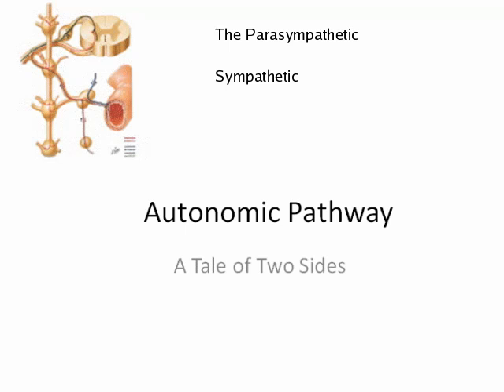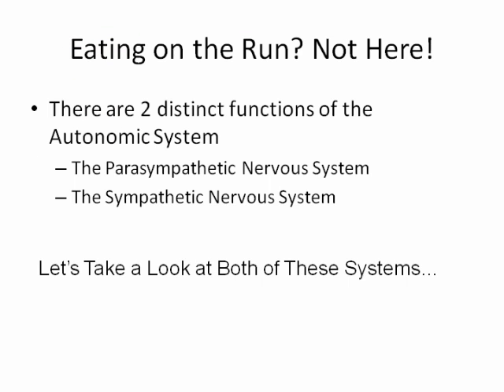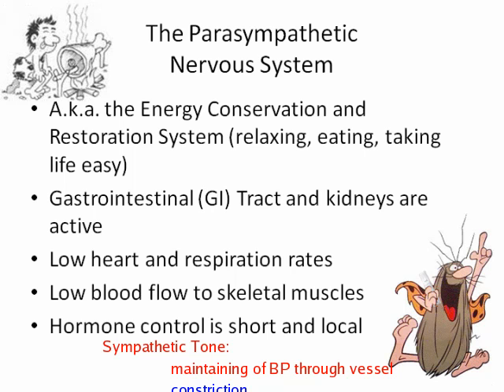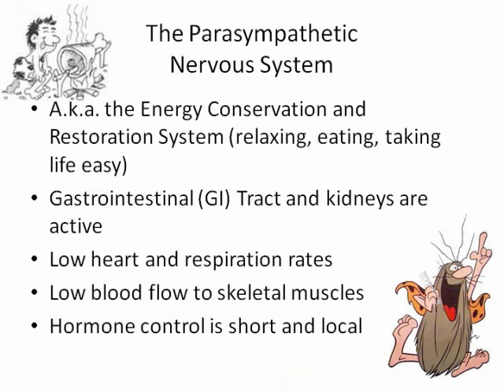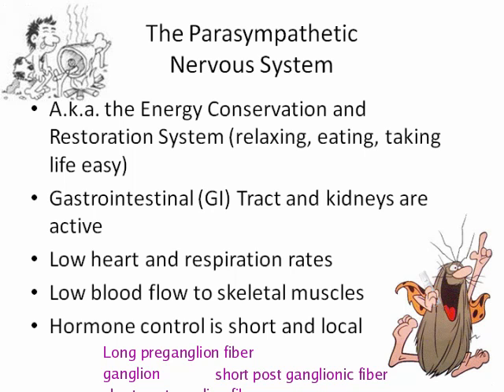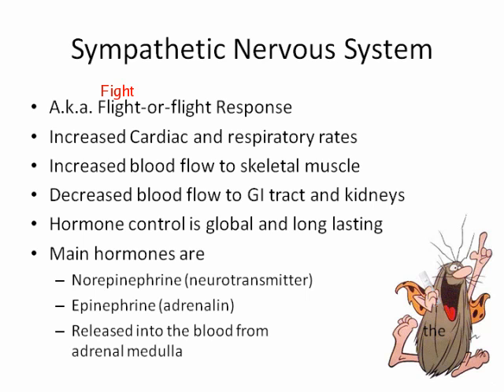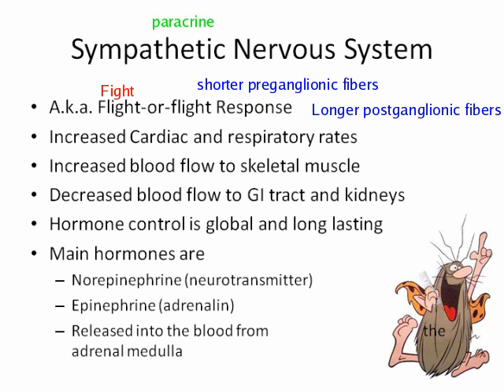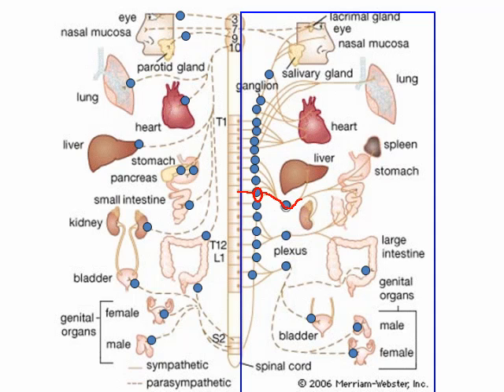Autonomic NS Part 1 of 2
Covers first part of the Autonomic Nervous System. Approx. 24 minutes long. Part 1 of 2